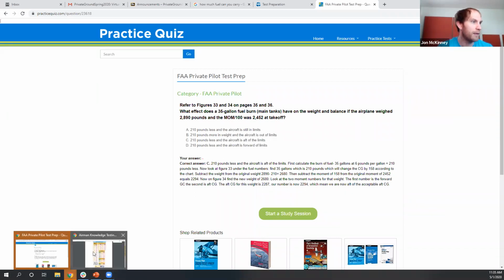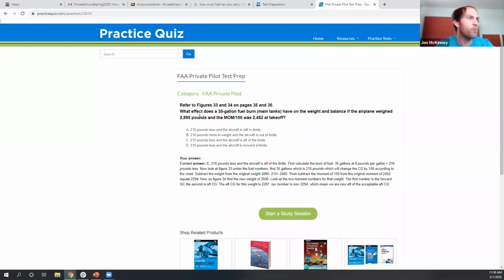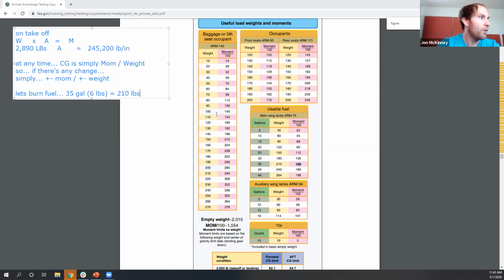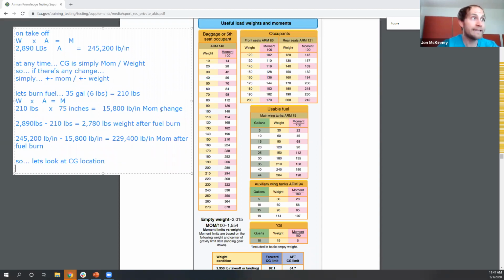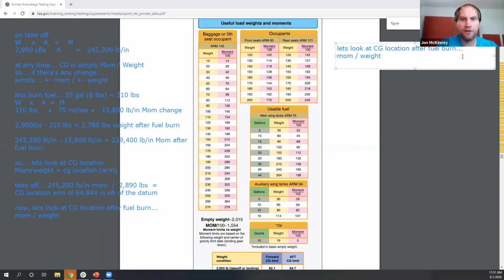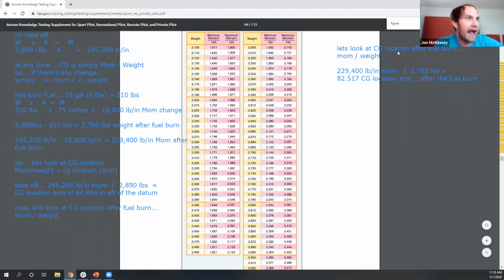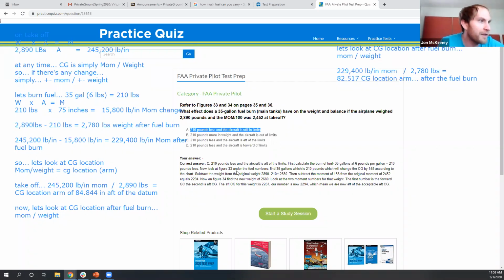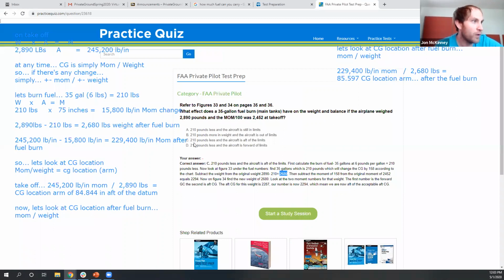aflt 100 5/1/2020 office hour: w & b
figure 32 and 33 fuel burn effect